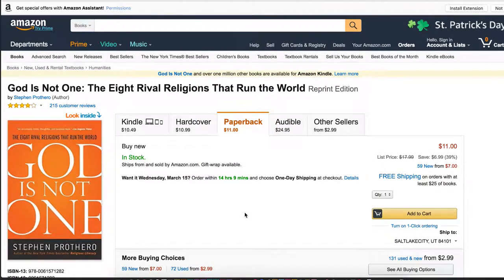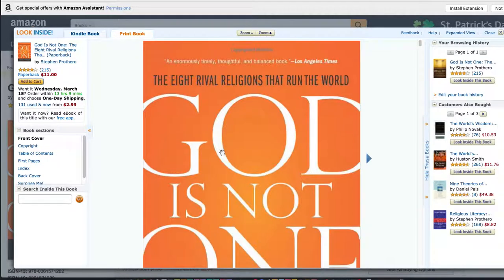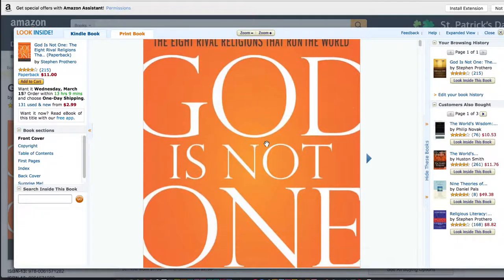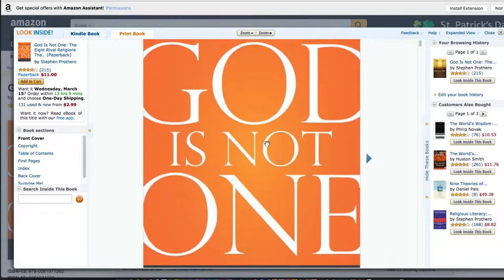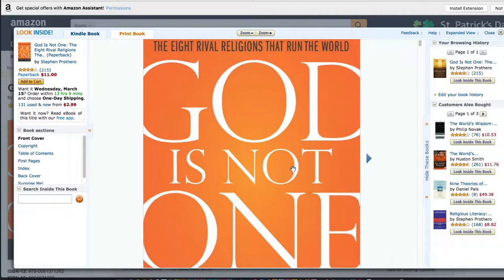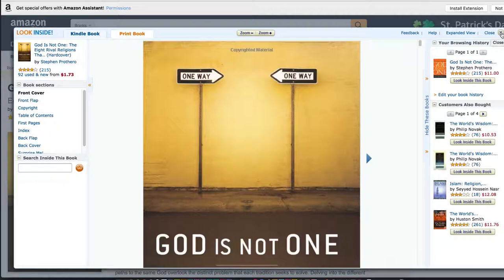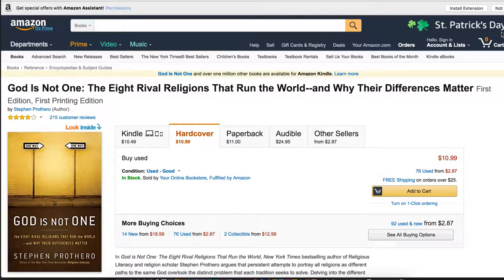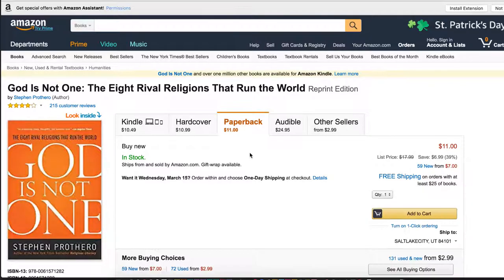Book Cover Design Part 2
A look at a couple cover designs for "God is Not One" by Stephen Prothero.